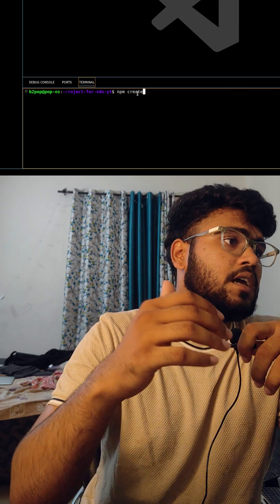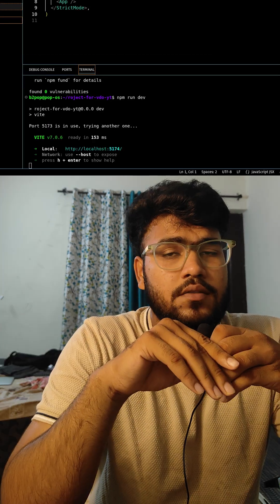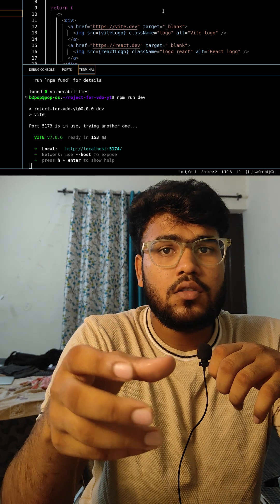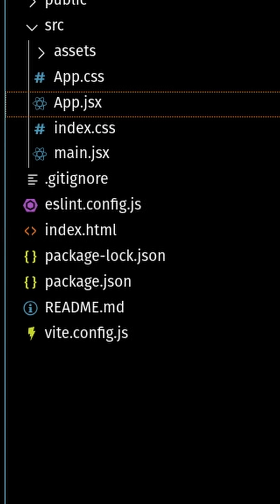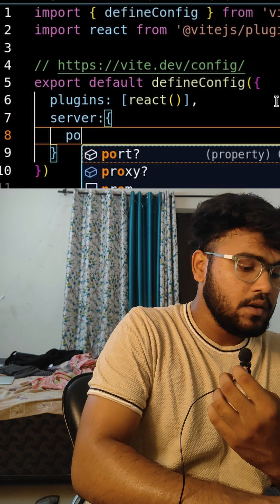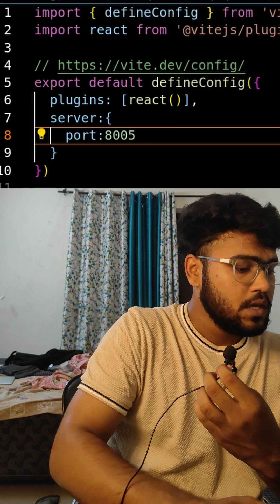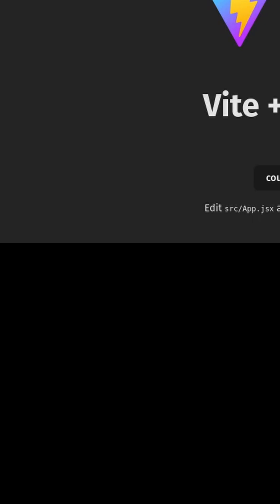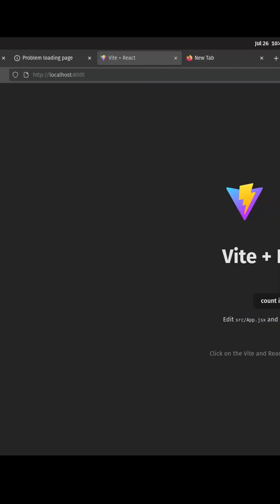Change port number of default react app build through vite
ever wondered why react app created with vite starts at default port 5173 and can be change the port  from 5173 , in this video i talked about that how you can change the port number of react app